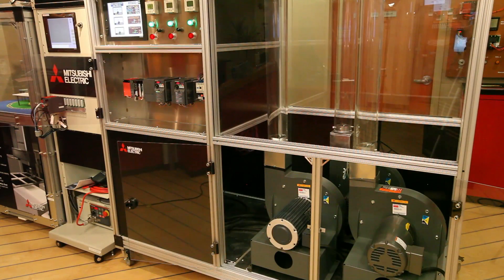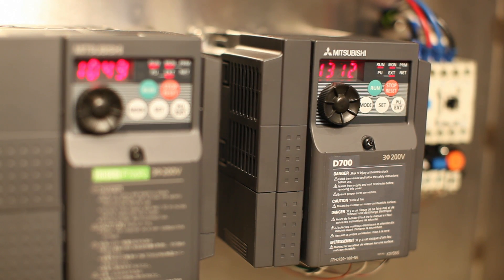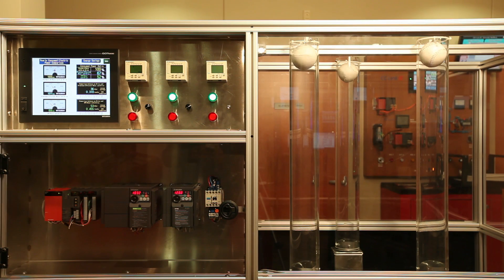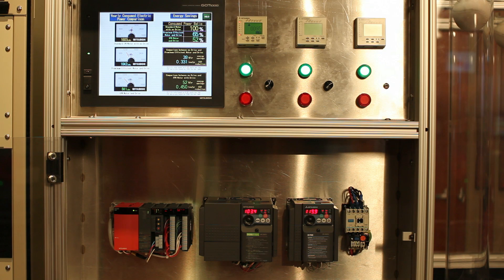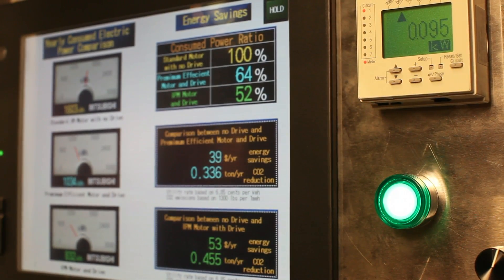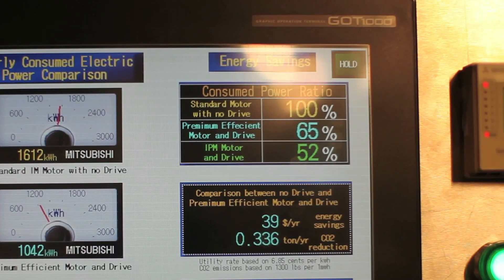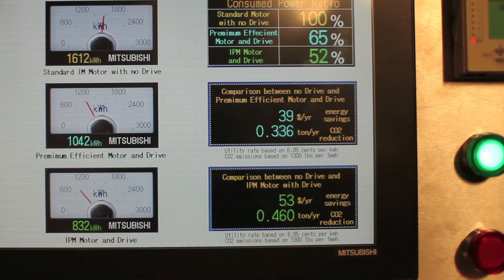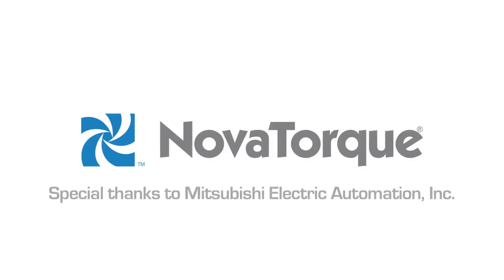Variable-Speed Blower Demo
Performance demo of the NovaTorque PremiumPlus+ motor against two leading brand NEMA Standard Induction motors. Motors were operated with Mitsubishi's variable frequency drives.